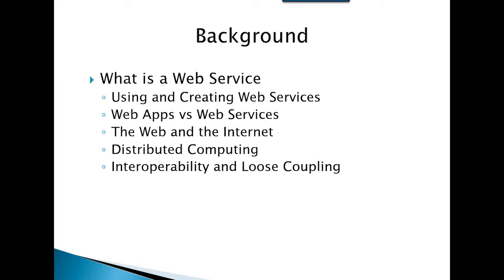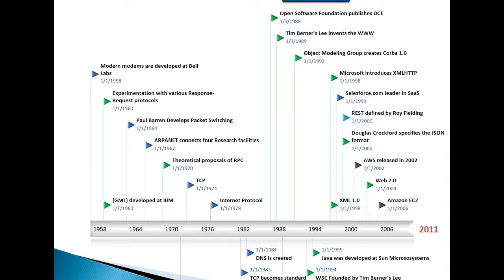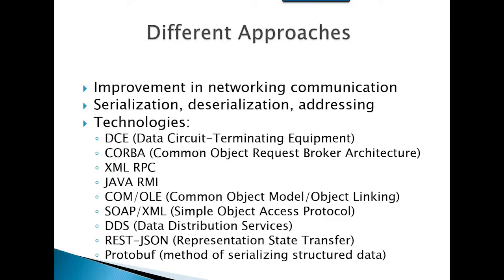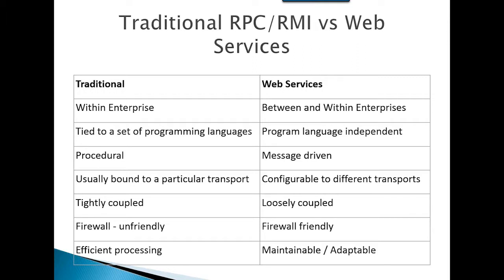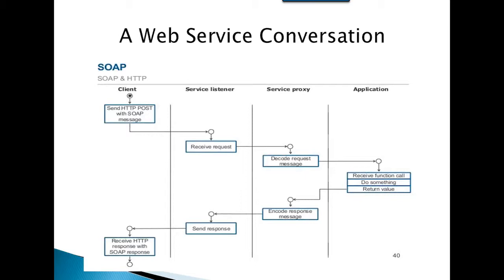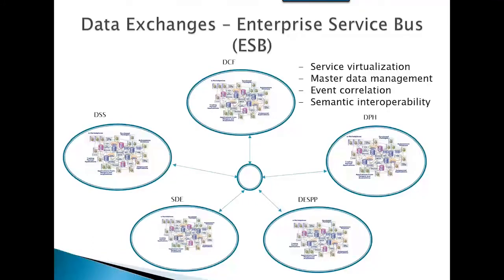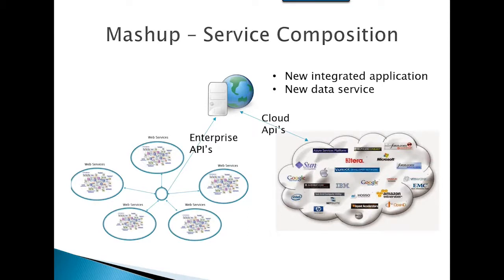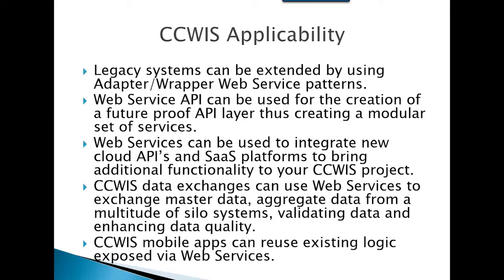The Use Of Web Services In Data Exchanges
This presentation provides an overview of web services, how they use different types of patterns, and their purpose in effectively exchanging data in real time between heterogeneous systems. The presentation introduces the concept of service-oriented architecture using web services and how these web services can be used to integrate diverse repositories of data as well as to create efficient solutions for sharing and accessing data across the enterprise.

The speaker for this presentation is Valter Borges, director, Information Systems, State of Connecticut Department of Children and Families.